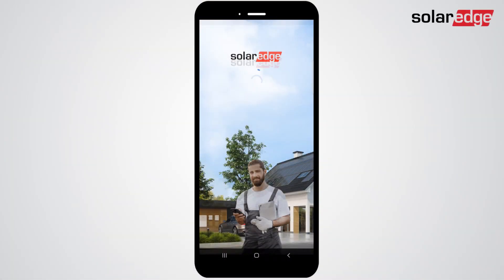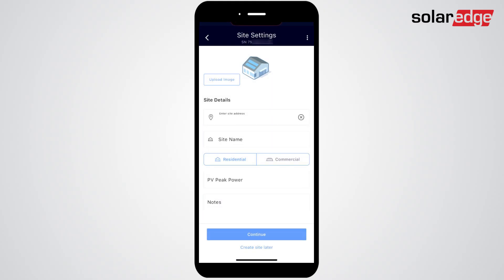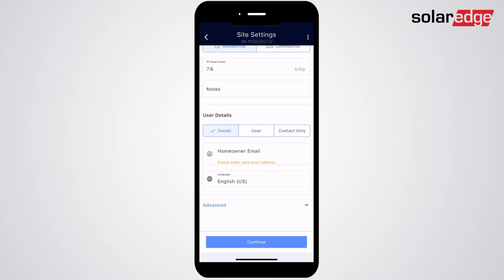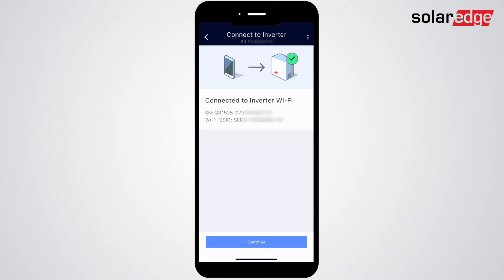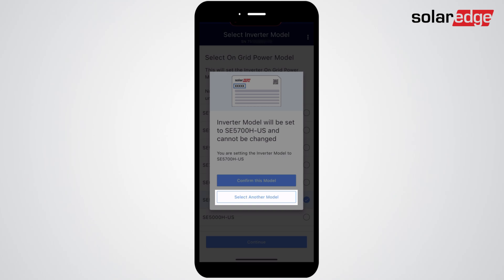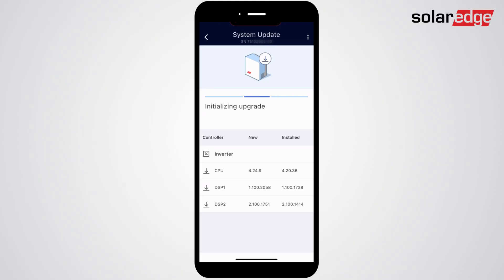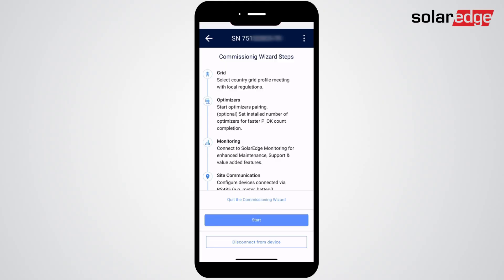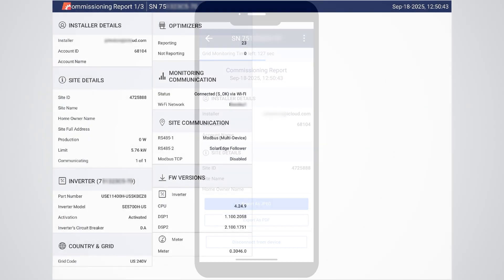SolarEdge Single SKU Home Hub Inverter Commissioning Process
This video will quickly walk you through the process of installing SolarEdge's Single SKU Home Hub inverter.   Make sure to keep the accessories packet as the labels in the yellow envelope will be required for installation.

The SolarEdge Single SKU Home Hub inverter has a single part number that can be commissioned for power classes from 3.8 to 11.4kW power classes.  This simplifies inventory, truck loadout, and reduces unnecessary truck rolls.  This power class is locked after commissioning to prevent tampering later.